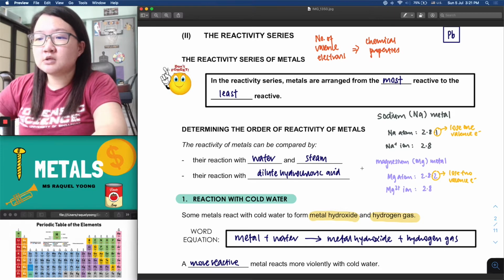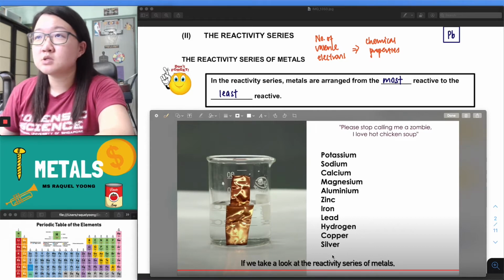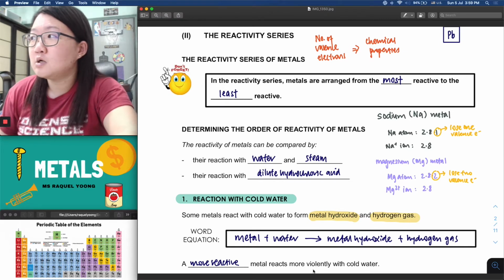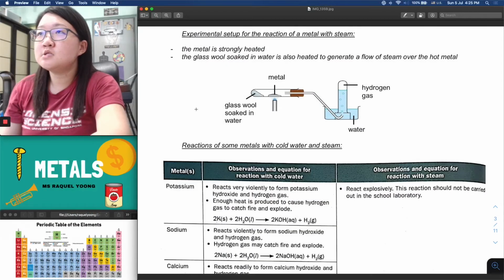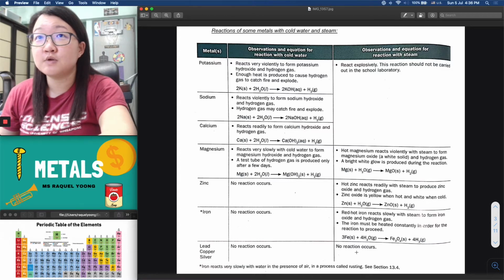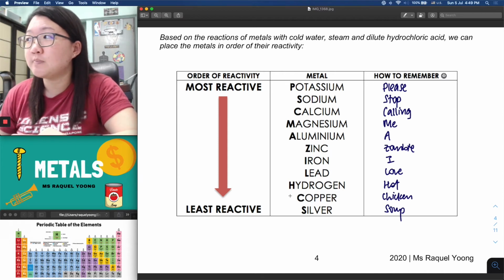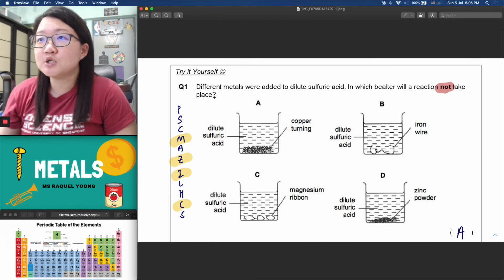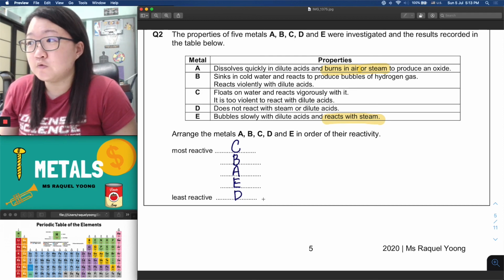Metals (Part II) - The Reactivity Series of Metals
Hi students, in this lesson we will looking at the second part of the chapter on Metals - The Reactivity Series

you may make use of the timestamps below to navigate through the various parts of the lesson:

0:00 - Introduction - Determining the Order of Reactivity of Metals
4:45 - The Reactivity Series of Metals
6:37 - 1) Reaction with Cold Water
12:55 - 2) Reaction with Steam
17:48 - 3) Reaction with Dilute Hydrochloric Acid
19:34 - Mnemonics to remember the Reactivity Series of Metals
24:08 - Using the Reactivity Series to Deduce the Order of Reactivity of Metals
25:48 - Try It Yourself - Worked Solutions for Q1 and Q2

Chemistry and Social Studies teacher
(Singapore)

Note:
Concepts shared in this video are pegged at Sec 3 level
Combined Science (Chemistry)
for GCE O and N level students